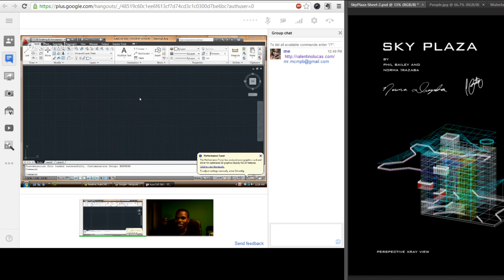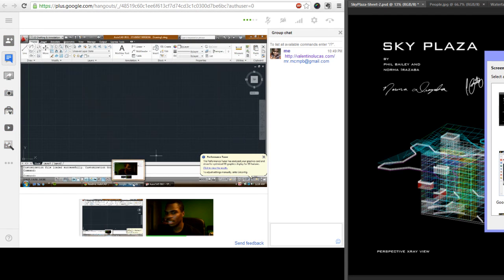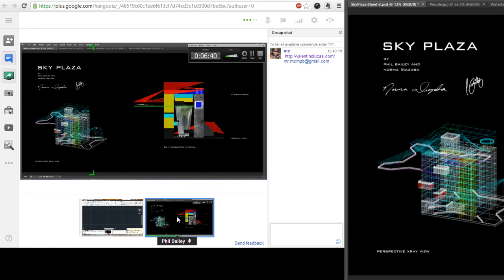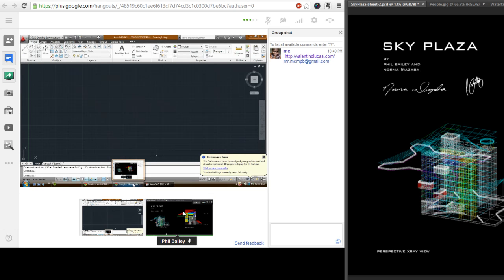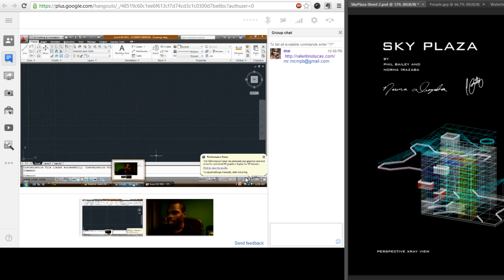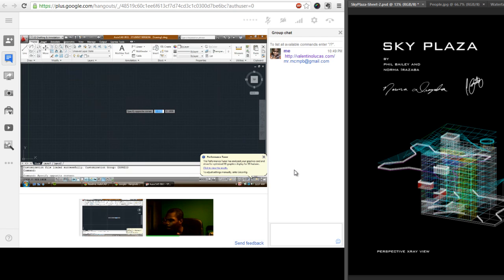Autocad Training with Norma & Brainstorm Session: Architecture Students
Showing my design partner how to use autocad for the first time and afterward we discuss real world solutions for urban design projects in our portfolio. More videos coming soon.

20:46 - Brainstorm session begins